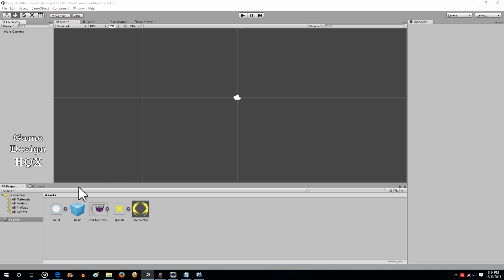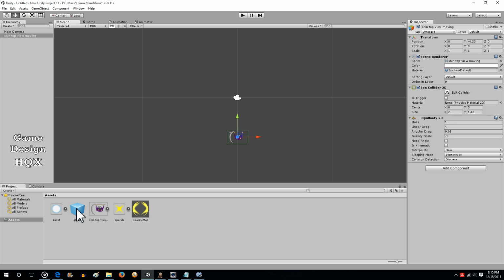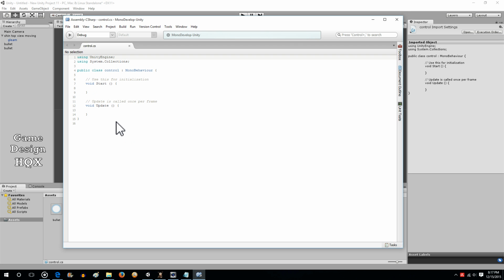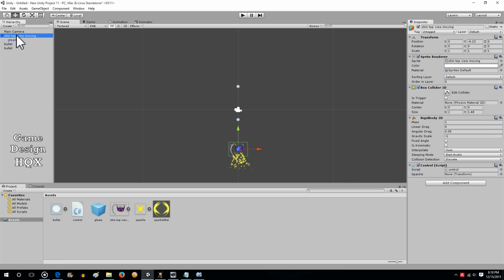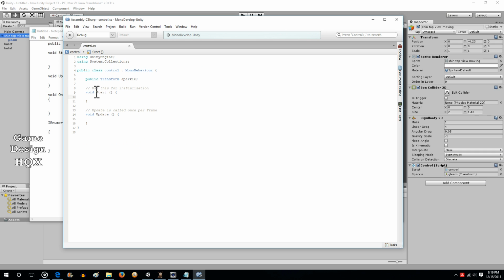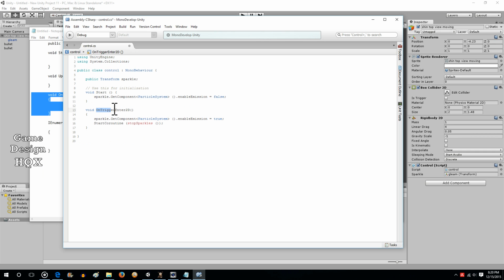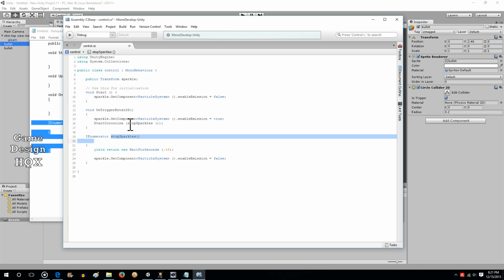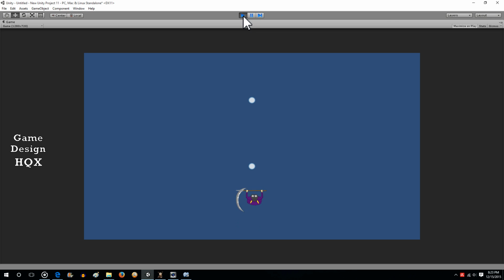Unity C# - Trigger A Particle System with a Collision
By request, how to trigger an effect such as sparkles when an object is picked up by your character.